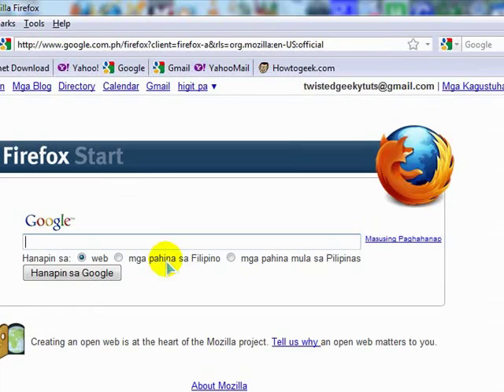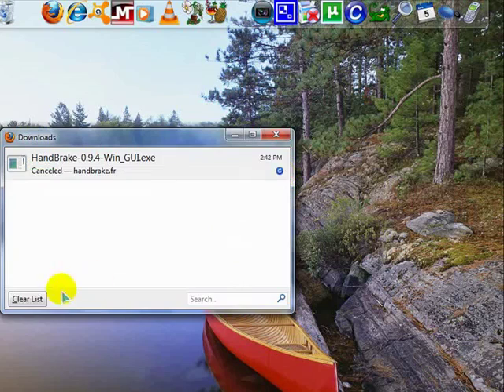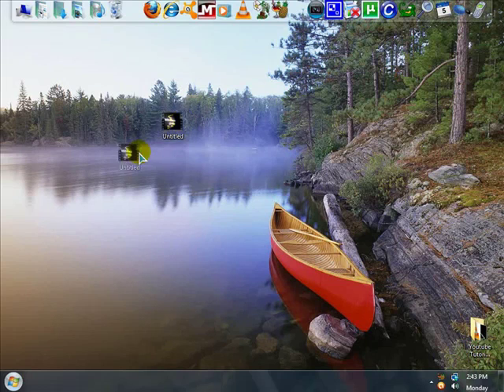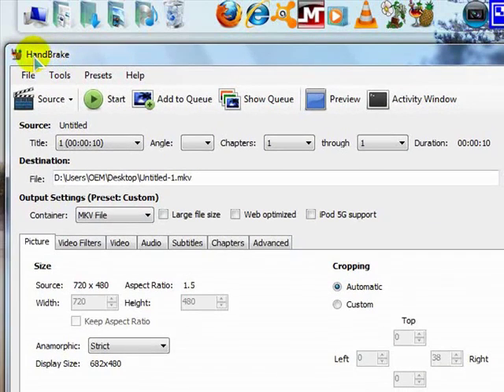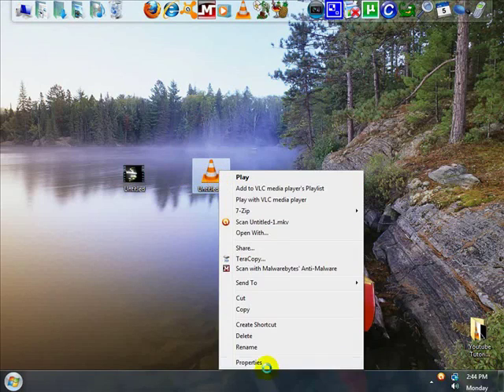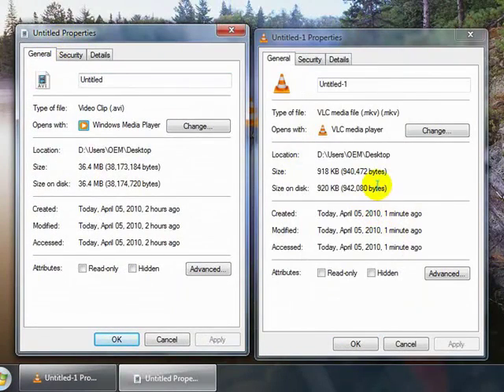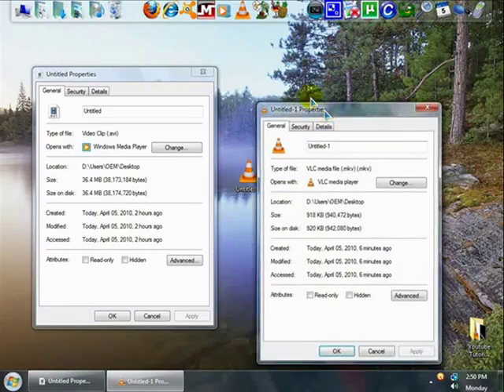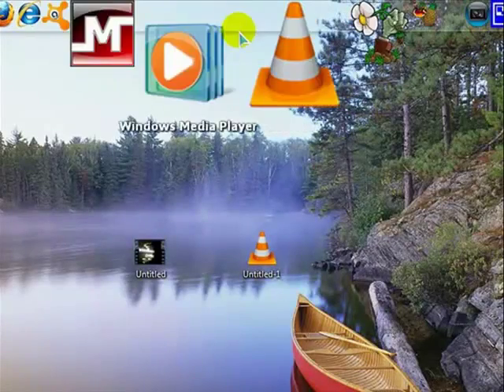Compress or Reduce Video File Size Without Losing Quality